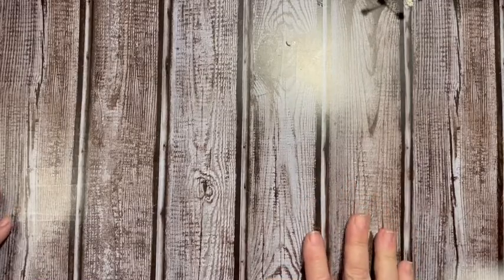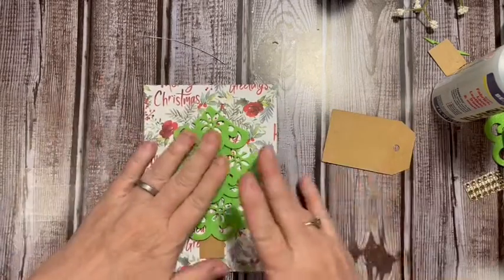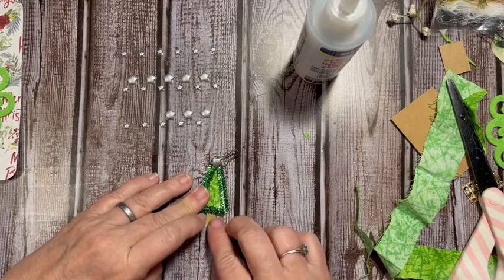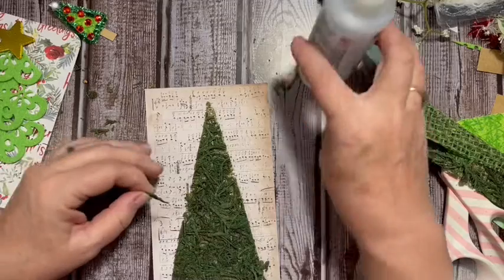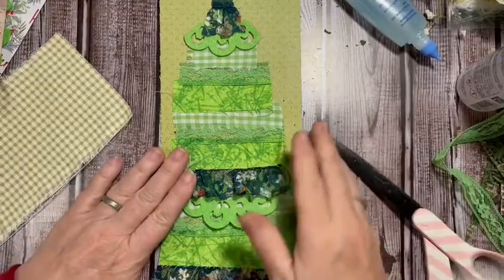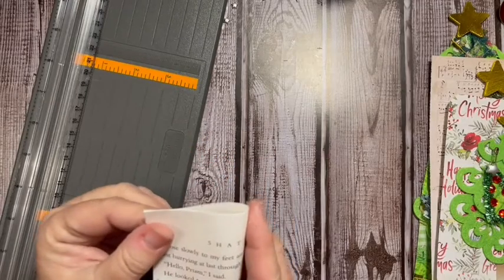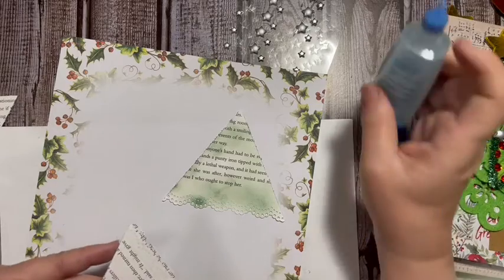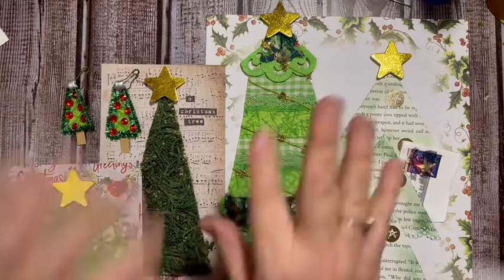5 Amazing Christmas Tree embellishment ideas. Use your stash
5 Amazing Christmas Tree embellishment ideas.  Use your stash